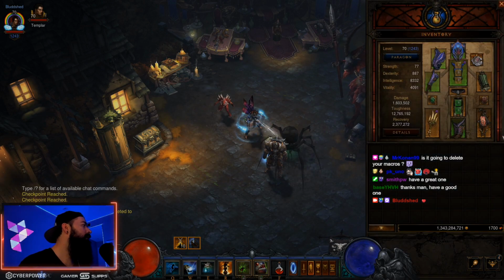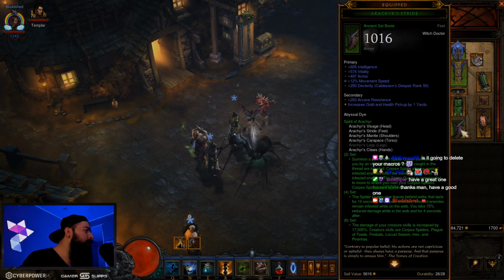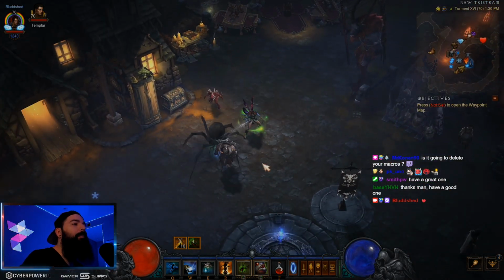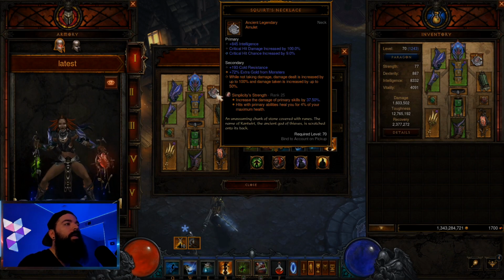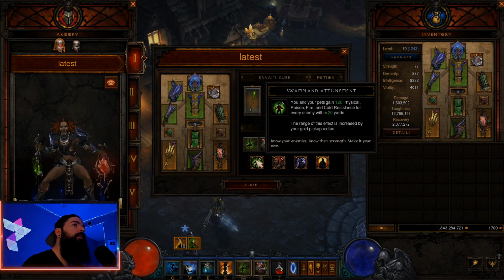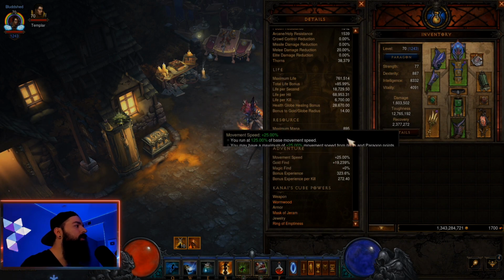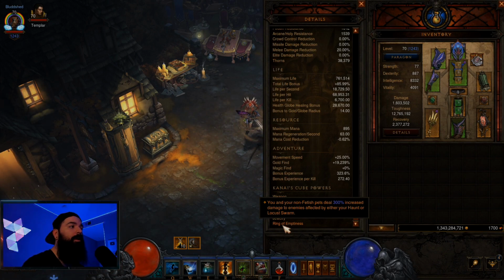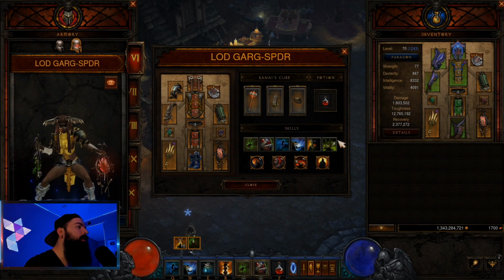SPIDER GOD | SEASON 25 PATCH 2.7.2 GAMEPLAY & BUILD GUIDE DIABLO 3 WITCH DOCTOR ARACHYR SET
What's up everyone! Been playing the ptr patch 2.7.2 and I thought I'd share some of our Season 25 Witch Doctor Arachyr set build testing for Diablo 3 Reaper of Souls, enjoy!
►GEAR BELOW
Galaxy Projector
Light Strips
I play Diablo on this
Current beard oil